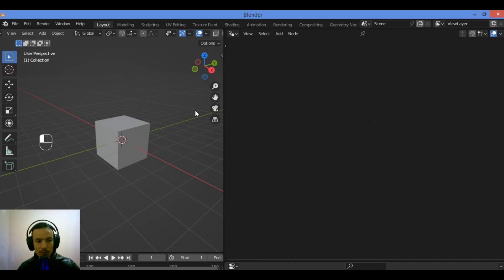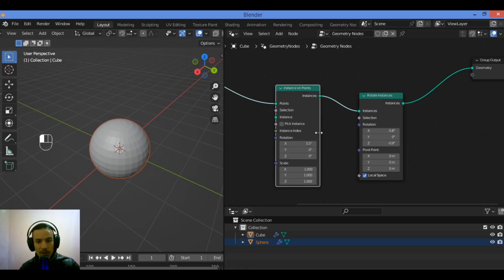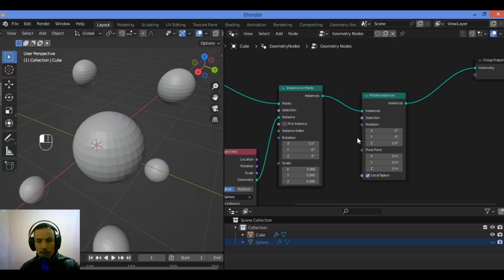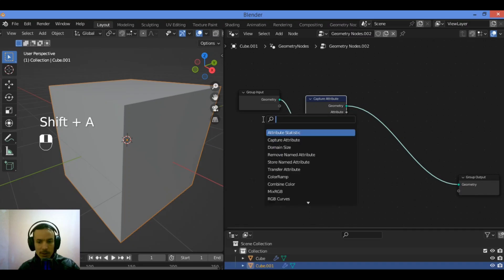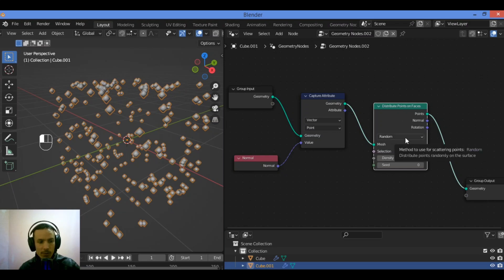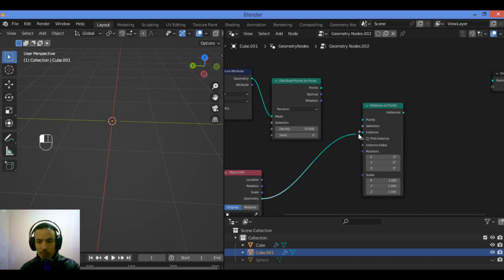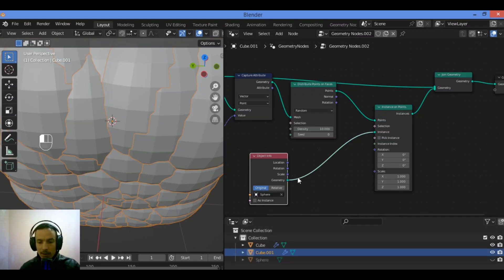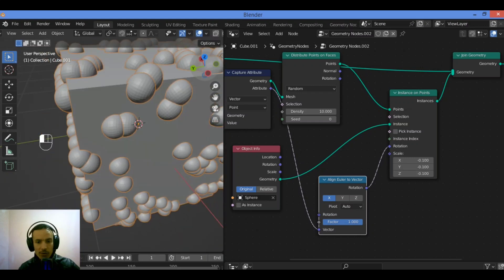How to align to normal with geometry nodes in Blender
Learn how to get back to normal with Geometry Nodes in 2025! In this Blender tutorial, we'll dive into the world of geometry nodes and explore how to align to normal using this powerful tool. Whether you're a 3D artist, modeler, or animator, mastering geometry nodes is essential for creating stunning visuals and realistic simulations. In this video, we'll break down the process of aligning to normal with geometry nodes, covering the basics, advanced techniques, and best practices. By the end of this tutorial, you'll be able to tame the power of geometry nodes and take your Blender skills to the next level. So, what are you waiting for? Let's get back to normal with geometry nodes in 2025!